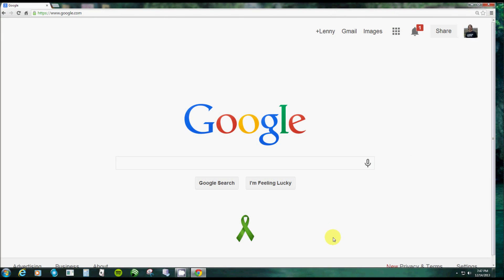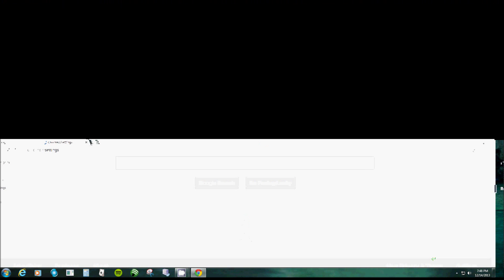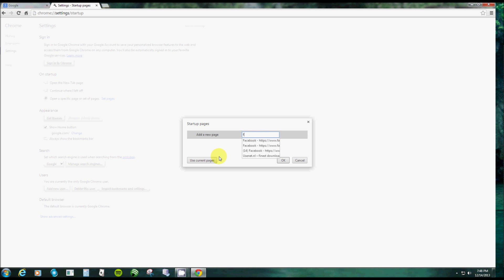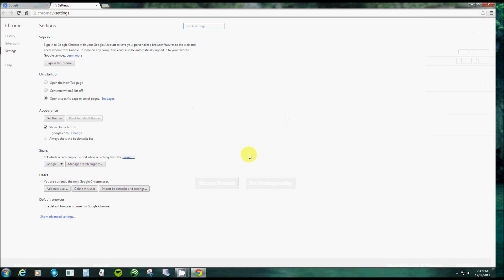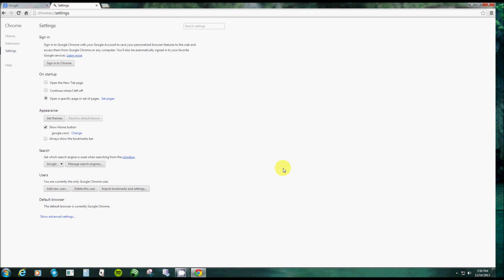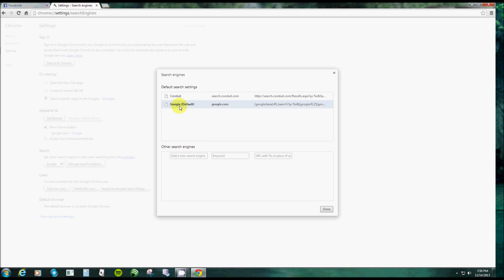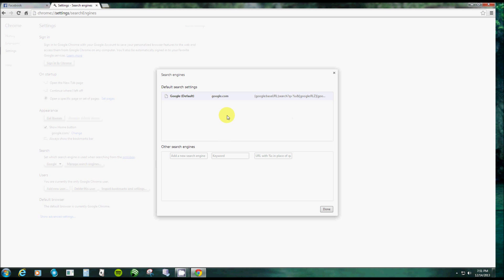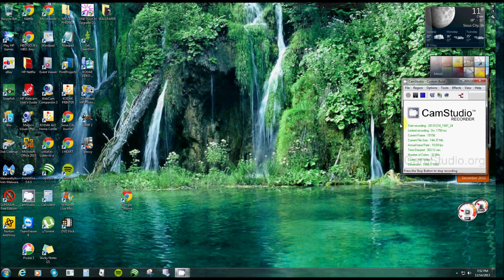HOW TO SET YOUR HOME PAGE AND MANAGE YOUR SEARCH ENGINE (GOOGLE CHROME) By Lenny Parker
This is how you set your (Home page) for google chrome and Manage your search engines (That does your searches when you type in the Omni box)